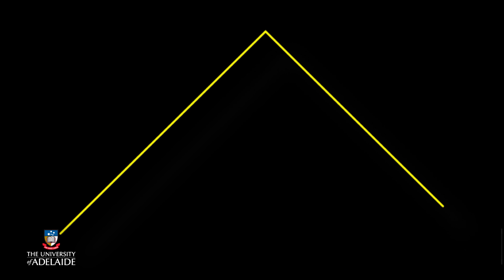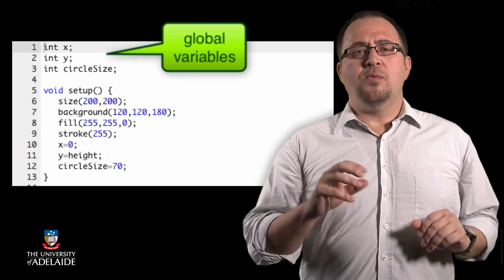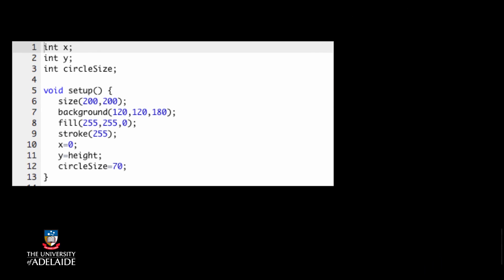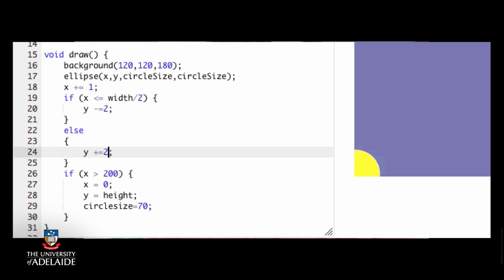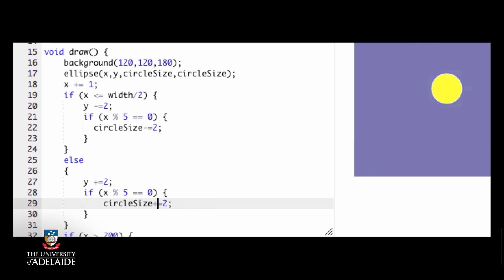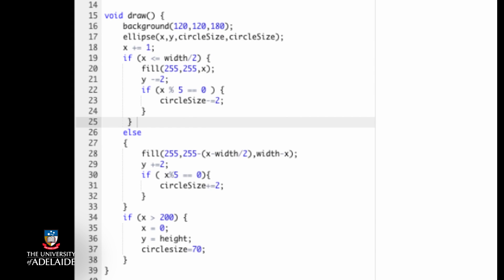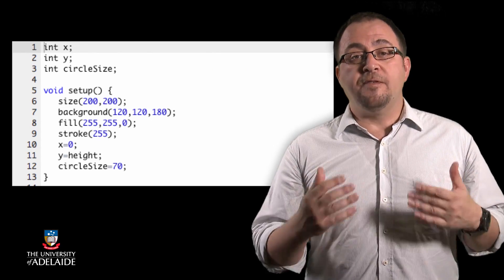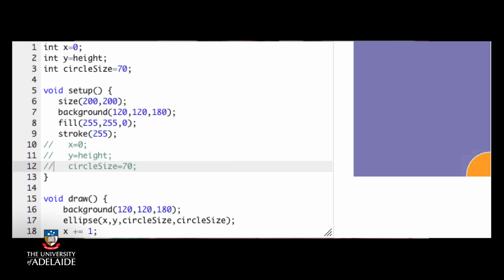Code101x: Setting Up Your Animation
Code101x
Think. Create. Code.
Prepare Your Canvas
Week 6: Animations And Art - Your Online Folio